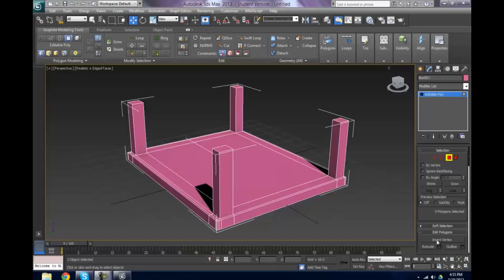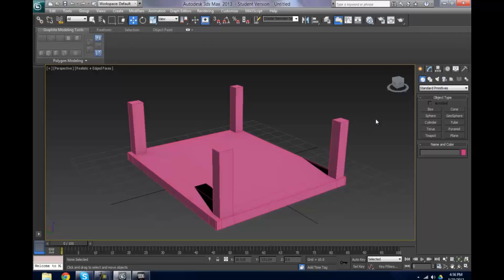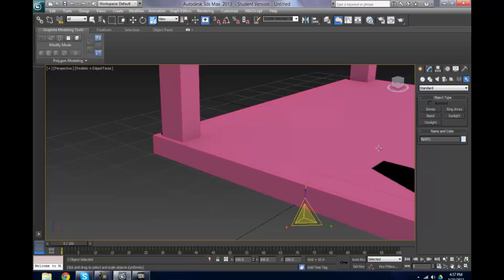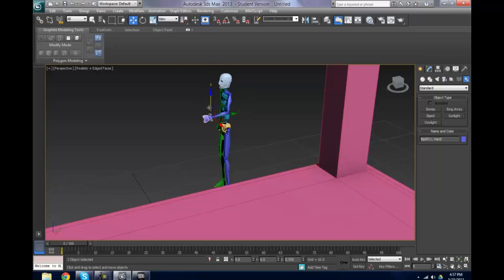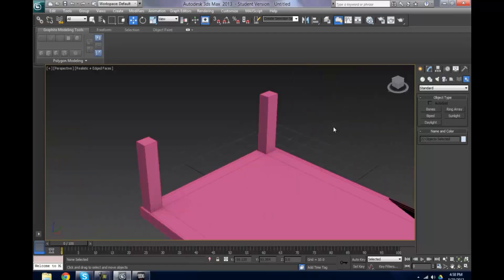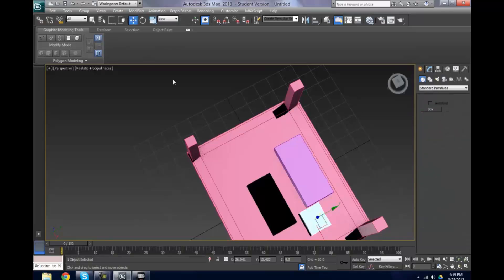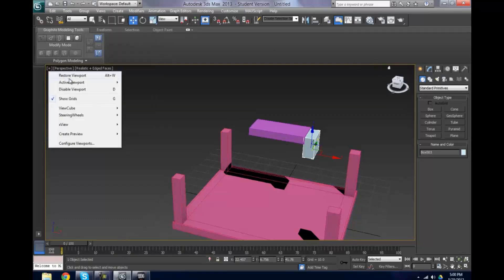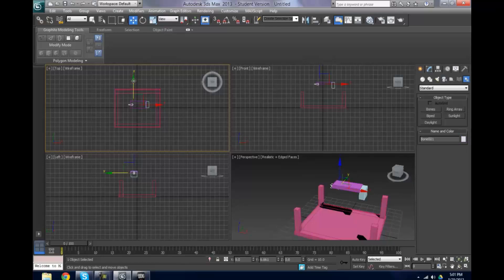3DS Max Asset Creation Series - 15 Creating Skeletal meshes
Part 15 of a 15 part video series which will show you the basics of making some very nice assets for you game such as props, buildings and many other things, In this video I introduce you to creating basic skeletal meshes with bones and explain the uses for them, in my upcoming video series I will be continueing on to my UDK advanced series.

XstreamTech is recruiting...